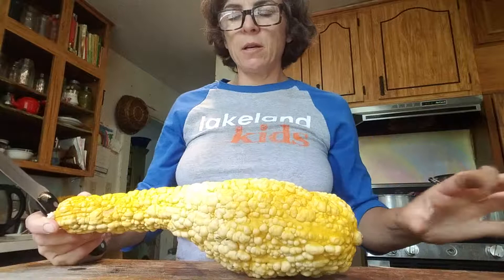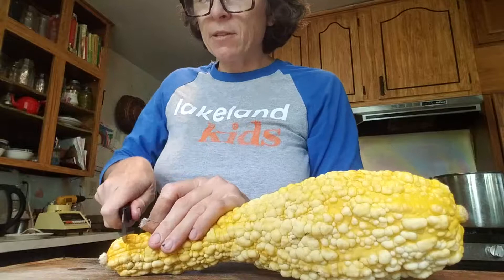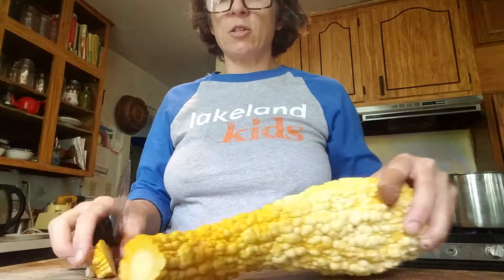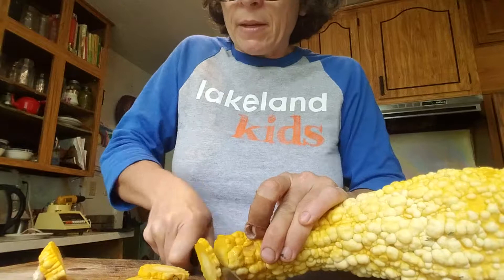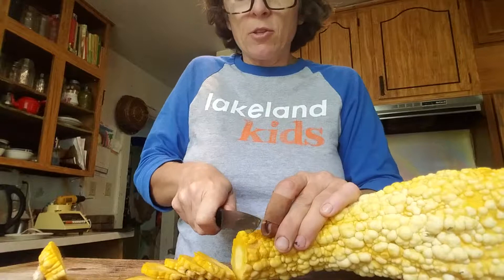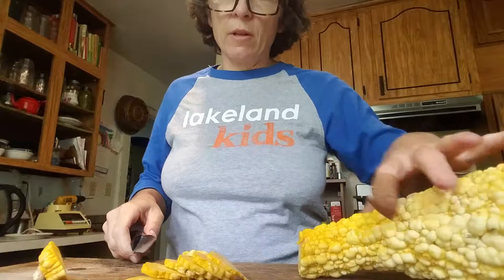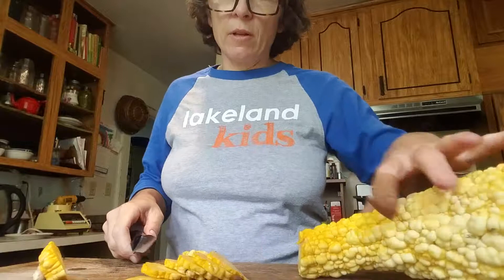Using large crookneck squash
The beauty of a slice.